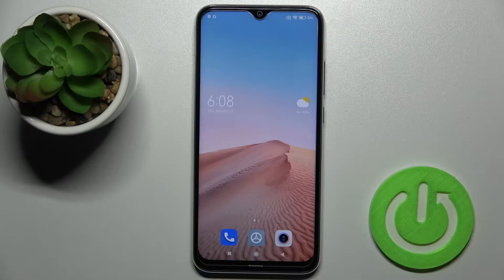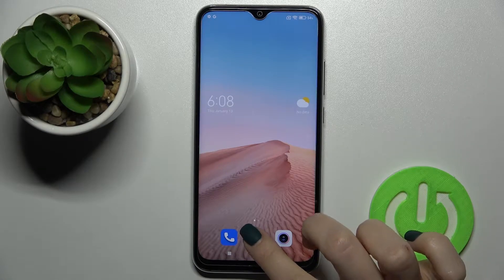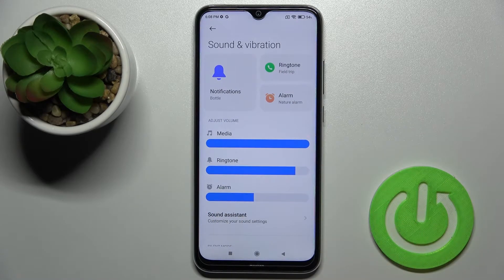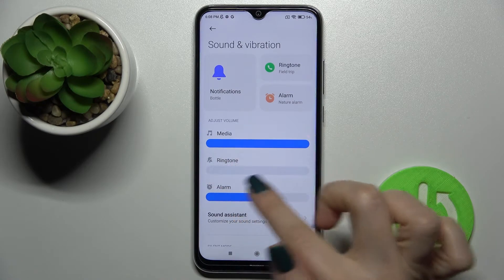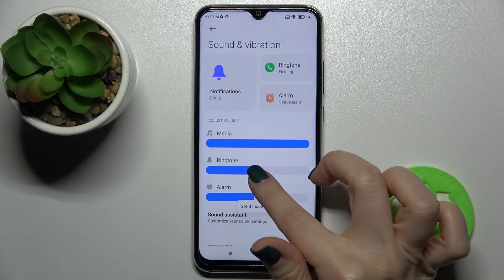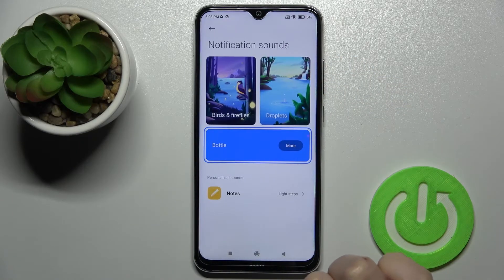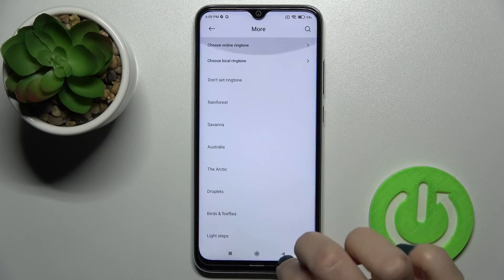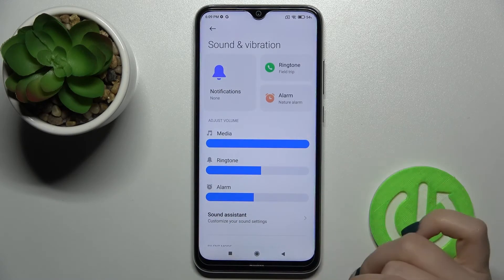How to Mute Notifications Sound on XIAOMI Redmi Note 8 2021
Learn more information about the XIAOMI Redmi Note 8:
If you do not want to hear any sound each time you receive an app notification on your XIAOMI Redmi Note 8 smartphone, this video is coming your way! Today our specialist will demonstrate the easiest way to access the sound settings of your XIAOMI Redmi Note 8 device and mute the notification sound. So, if you want to learn how to disable the notification sound on your XIAOMI Redmi Note 8 phone, we are gladly inviting you to view this video. Please enjoy!

How to disable notification sound volume on XIAOMI Redmi Note 8? How to turn off notification sound volume on XIAOMI Redmi Note 8? How to mute the sound on XIAOMI Redmi Note 8? How to switch off the notification sound on XIAOMI Redmi Note 8?